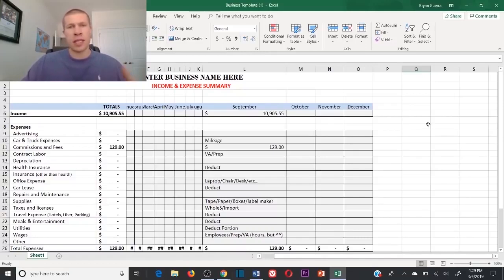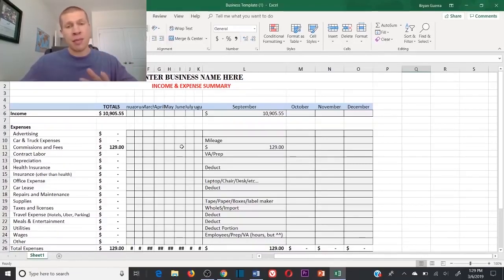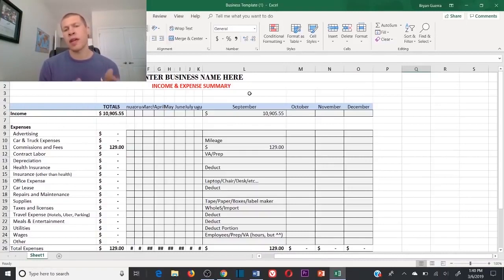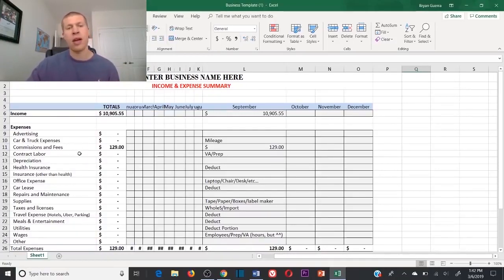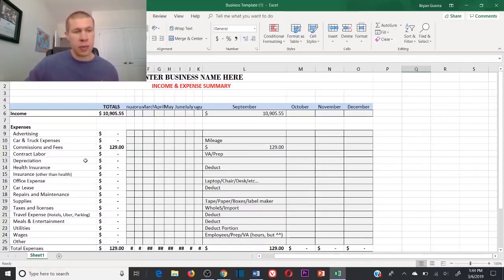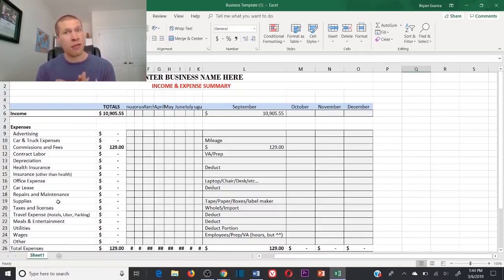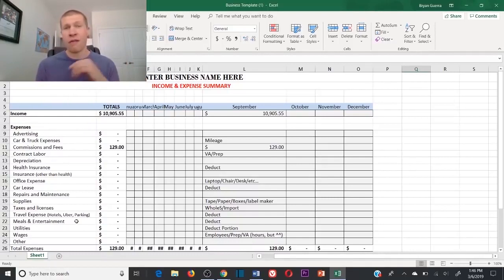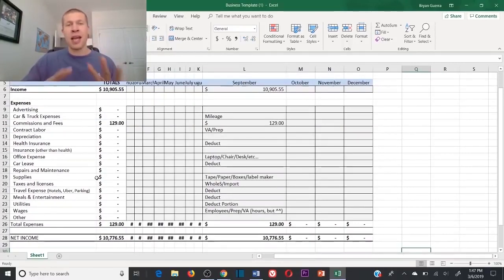Showing the Backend of an Amazon FBA Online Arbitrage Business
How can you make $10,000 per month with Amazon FBA?

Is it even possible to make 10K a month with Amazon FBA?

Yes & yes.

I typically make $10,000+ a month (pre-tax) from Amazon by doing Online Arbitrage. If you're interested in checking out tutorials of how I source profitable products check out the Arbitrage playlist listed in the "referenced in video" section below.

Today's video, however, we'll talk about the back end of that Online Arbitrage Business.

Most people don't talk about the expenses, cost of goods, how to actually write stuff off on your business, & how much to allocate for taxes.

Well, today we're going to break all that down for you b/c it's exponentially important. If you can knock your tax bill down by deducting the correct things from your profit, you'll keep more of your money.

Because...

The one problem every Entrepreneur faces is CASHFLOW.

You have NOTHING to lose, but time. Why postpone your dreams?